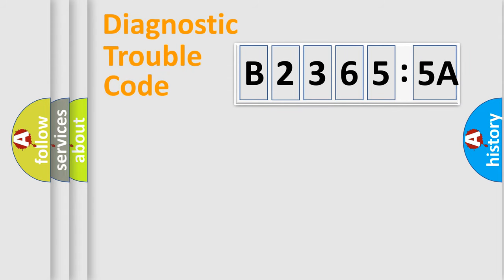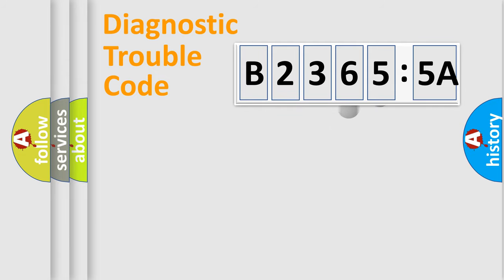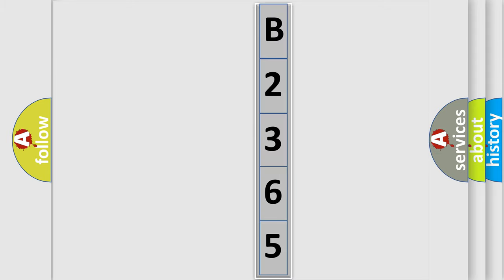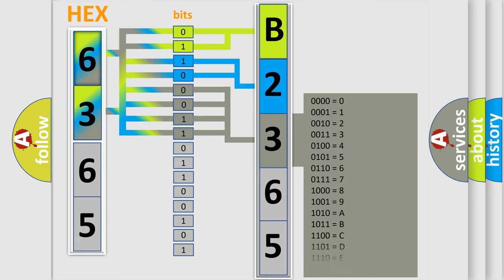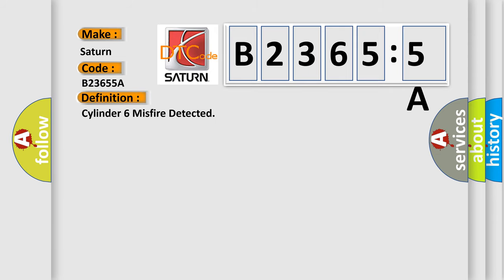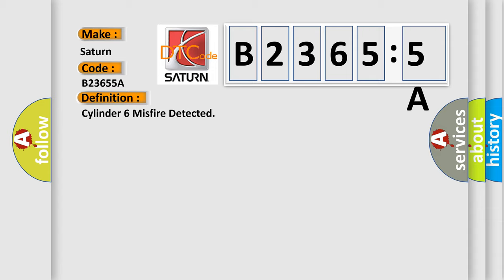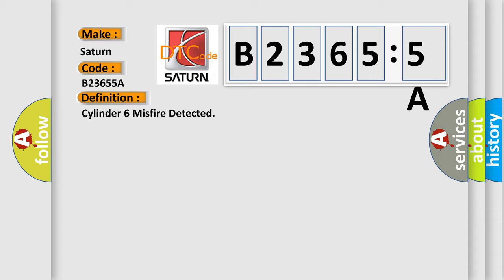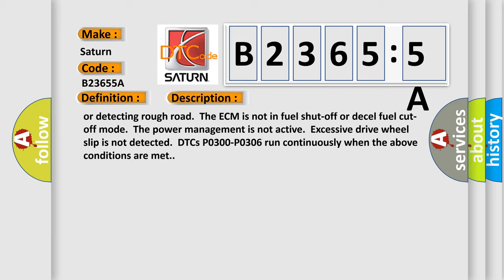DTC Saturn B2365-5A Short Explanation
Contents:
0:21 Basic DTC analysis according to OBD2 protocol standard.
1:48 Insight into programming
2:58 A diagnostically understandable description of the Diagnostic Trouble Code
3:05 Basic error definition

Make:
Saturn
Code:
B2365 5A
Definition:
Cylinder 6 Misfire Detected
Description:
Cause:
The ECM is detecting a crankshaft rotation speed variation indicating a misfire sufficient to cause emission or catalytic converter damaging levels to exceed mandated standards.